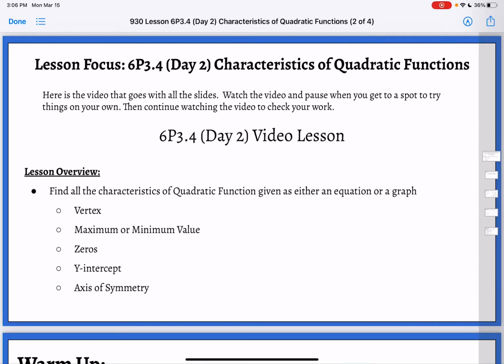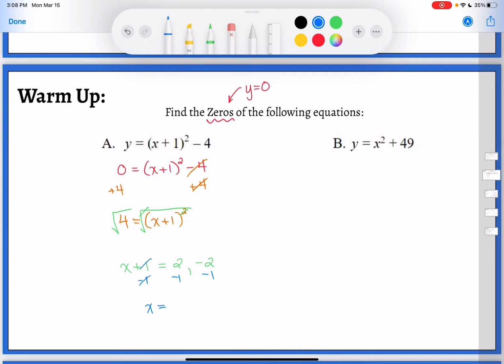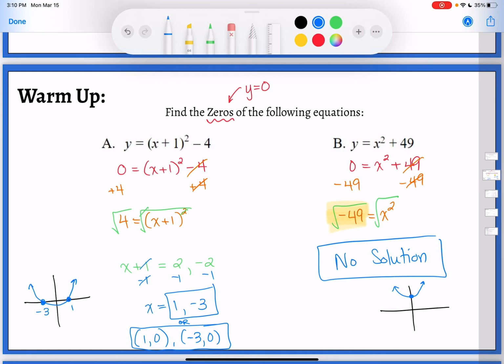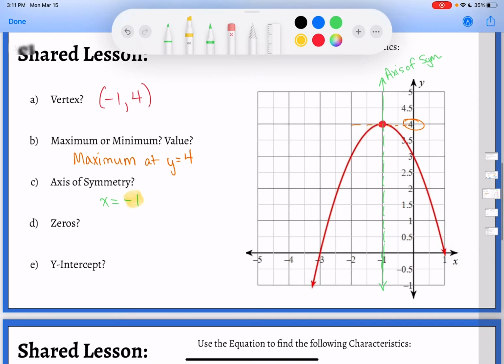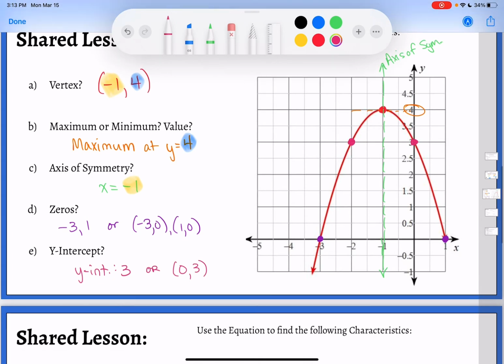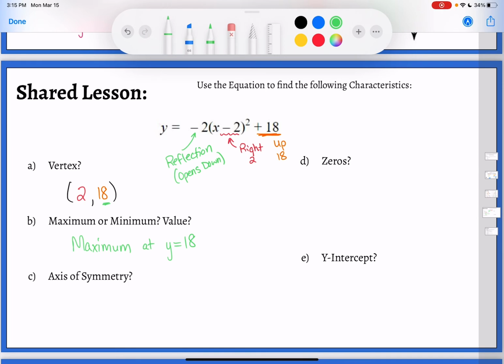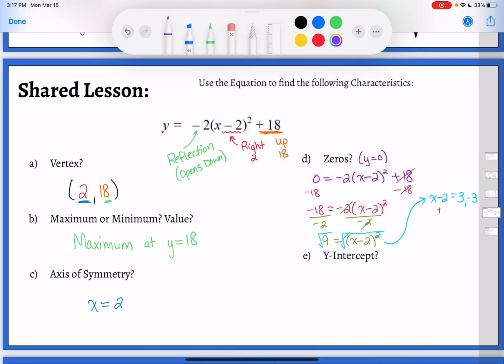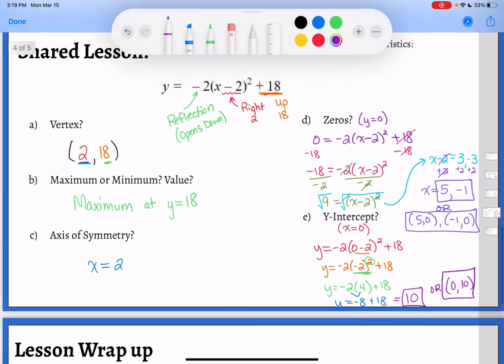930 Unit 6 Part 3 Lesson 4 (Day 2) Characteristics of Quadratic Functions